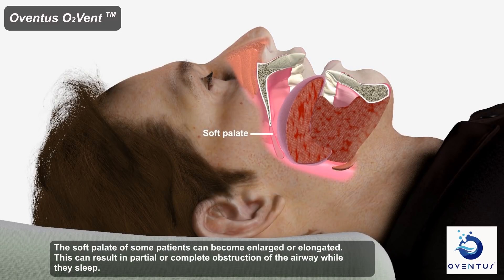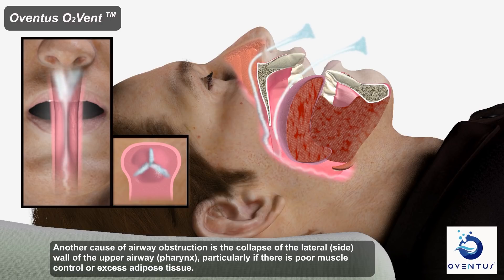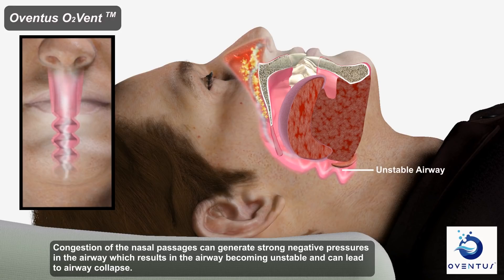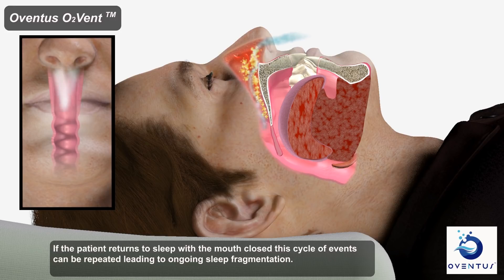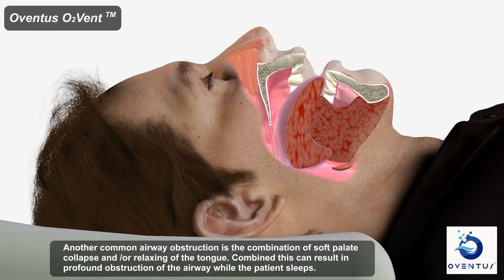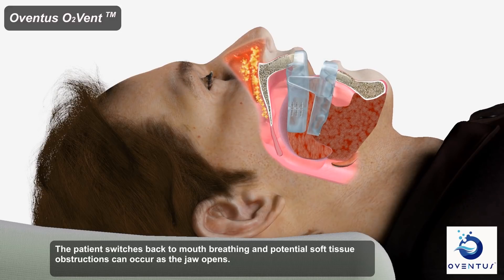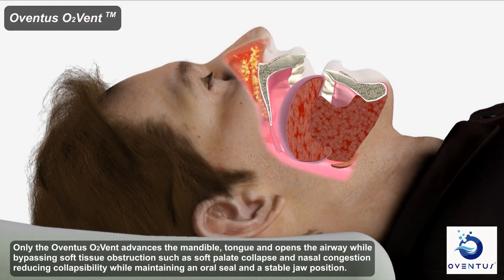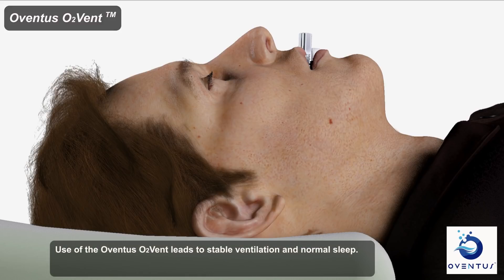Oventus O2Vent Animation with Voiceover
Oventus "How the Airway Technology Works" animation with voiceover 9 March 2018